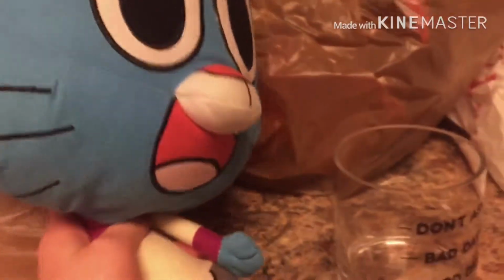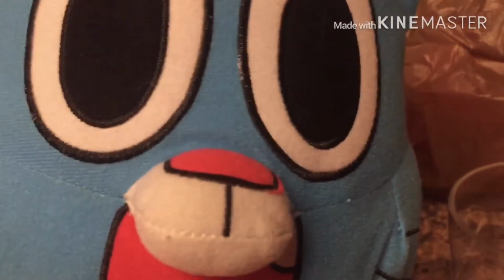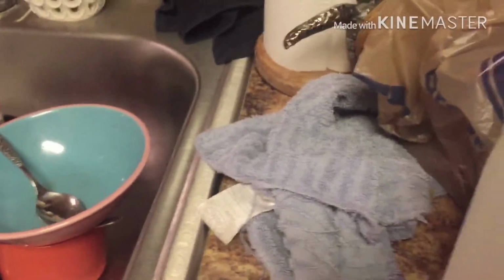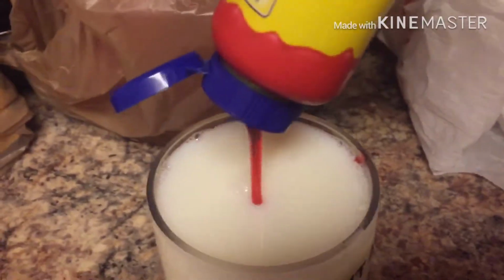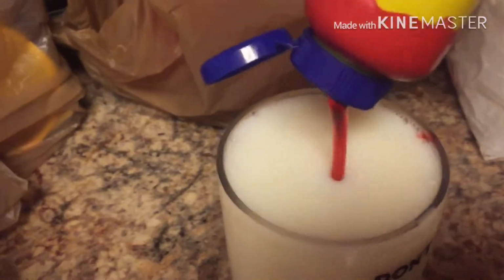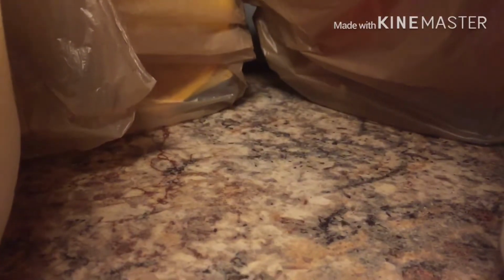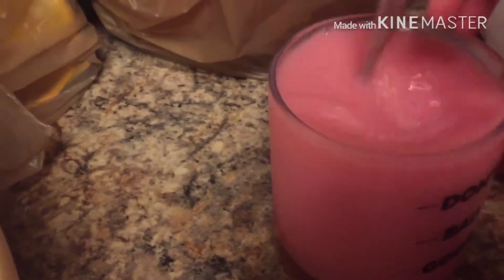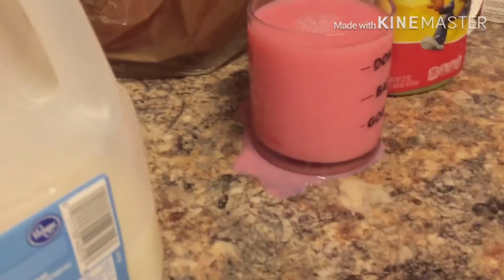Cooking With Gumball EP1 Strawberry Milk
Yas I make strawberry milk enjoy